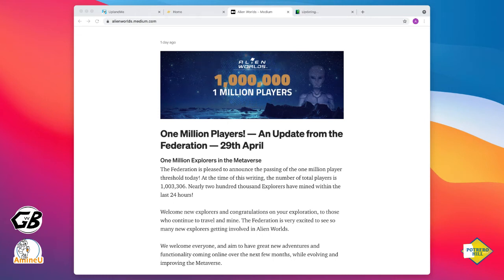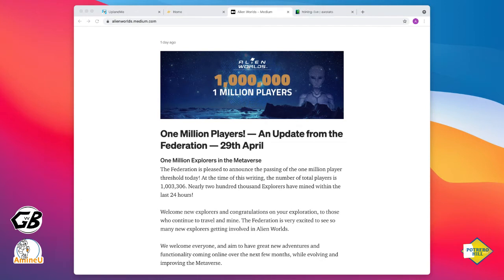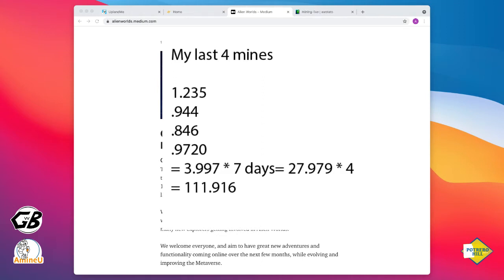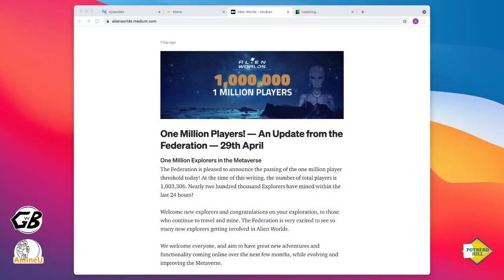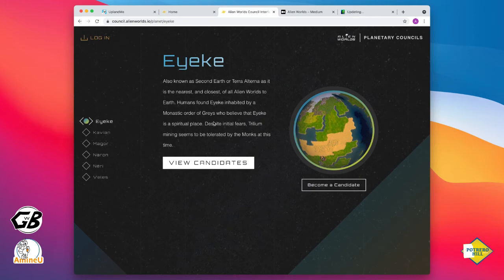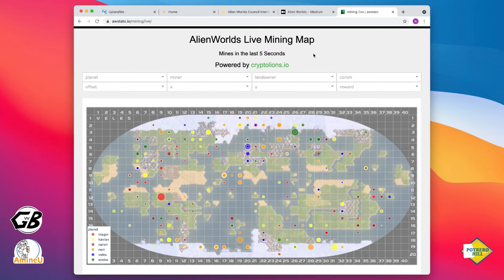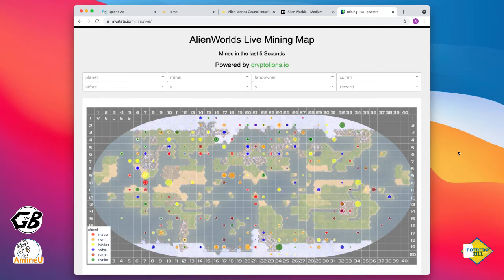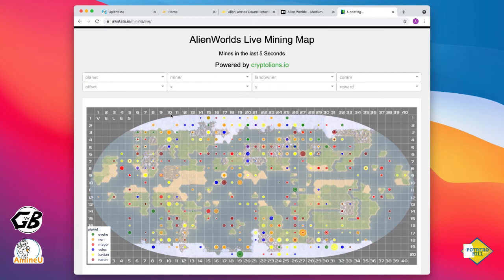New Milestone!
1,000,000 players milestone.
With such growth it is understandable mining is a little less.
However they attacked the bots and mining rates have improved.

More to come as everyone anticipates for Thunderdome.